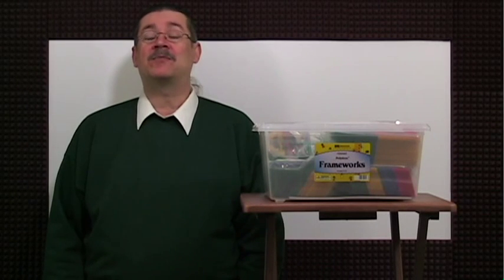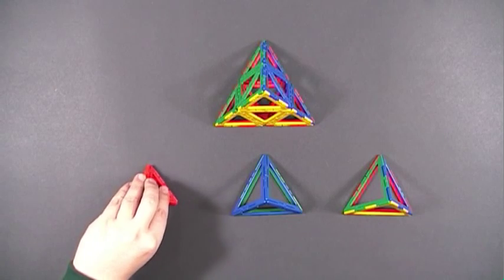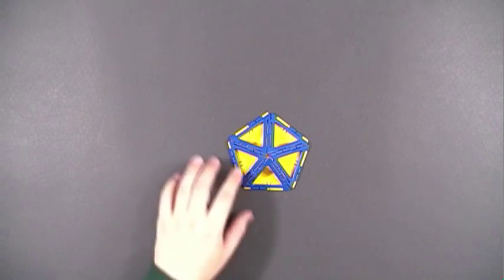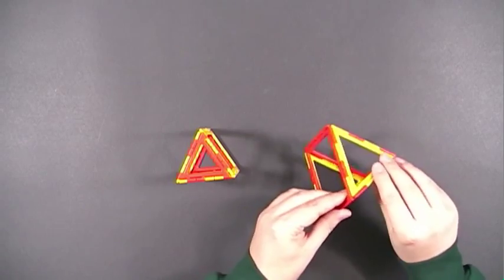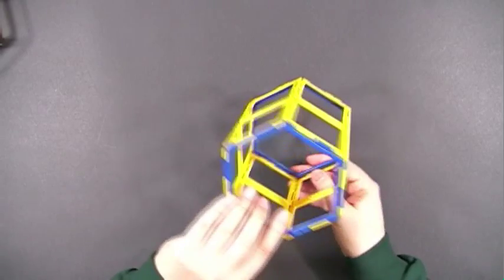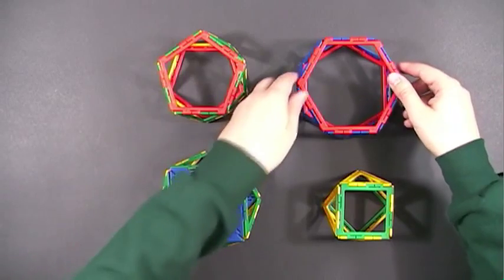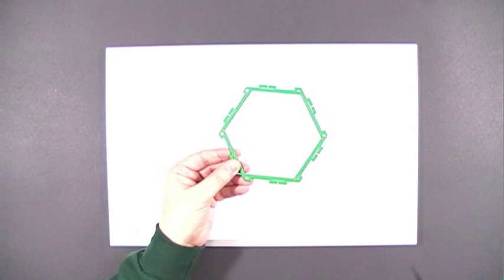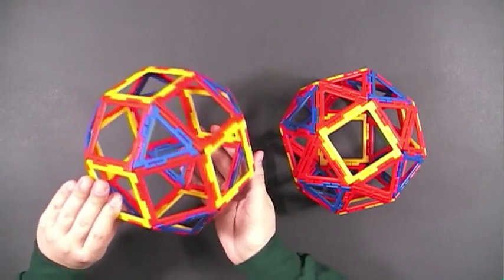Polydron: Frameworks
Learn how to creatively use the Polydron® Frameworks and Archimedean Solids Sets to make geometric models. This video provides tips for teachers, tutors, and parents of homeschooled children.